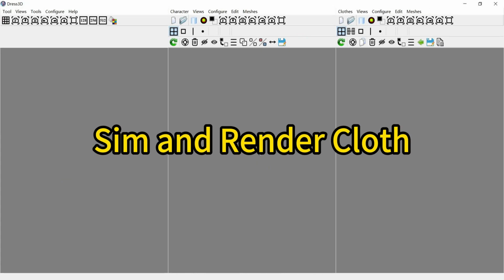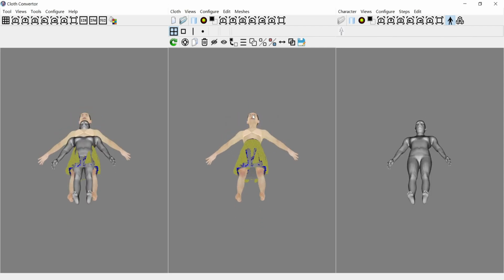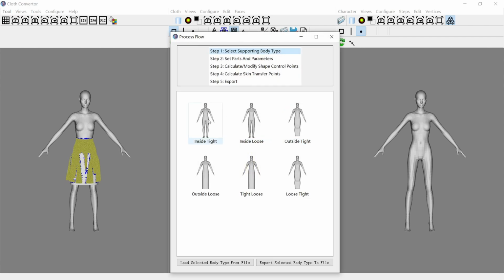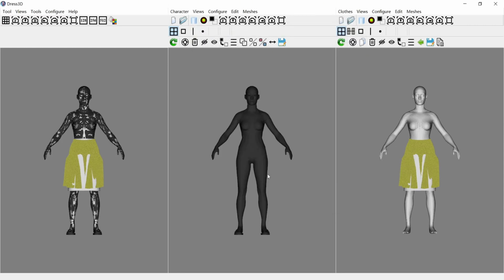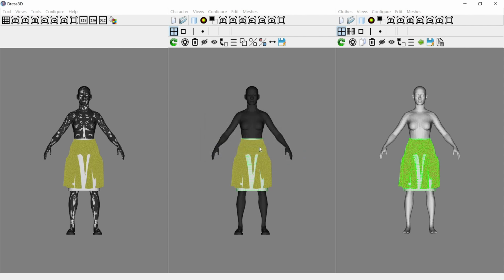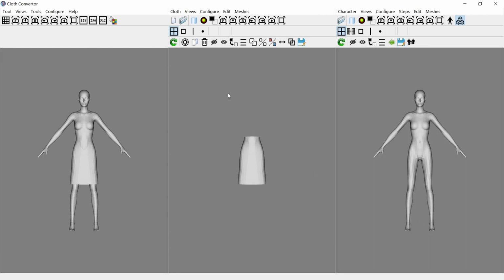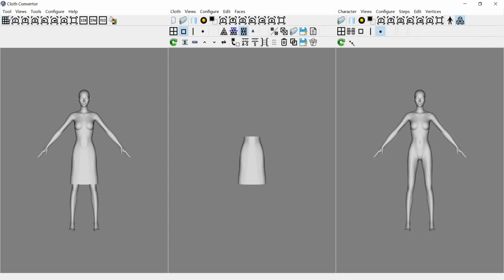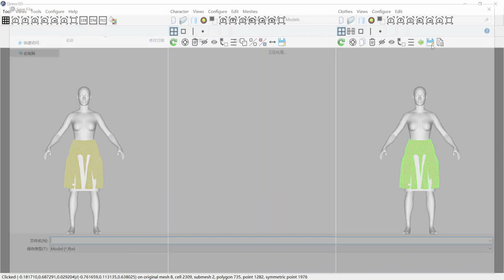Simulated and Render Cloth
This tutorial shows how to convert and dress the  "Sim Mesh" and "Render Mesh".